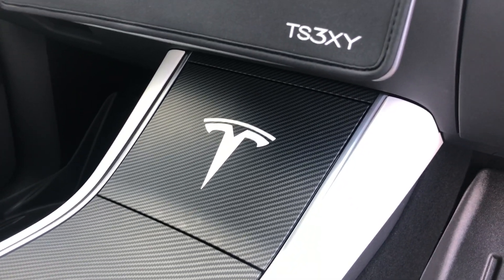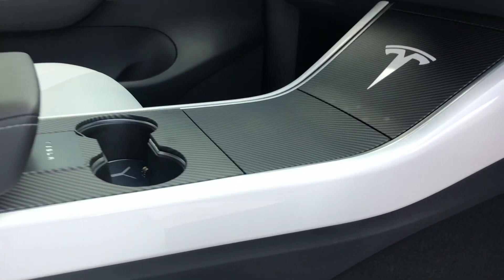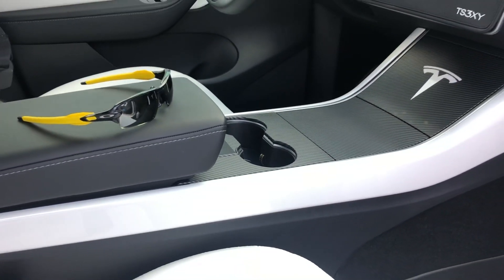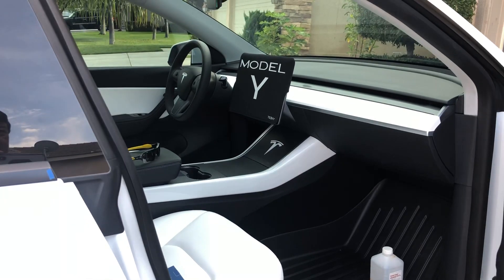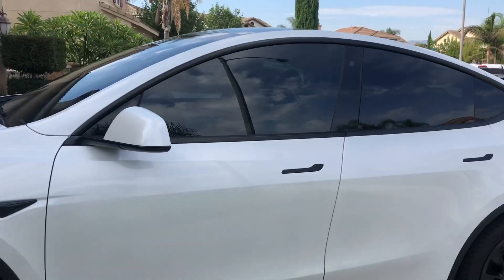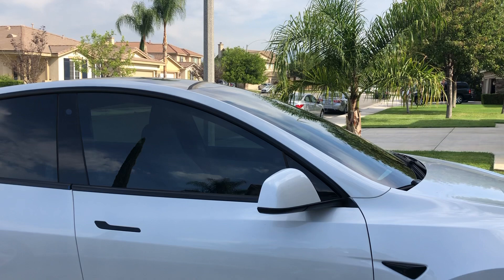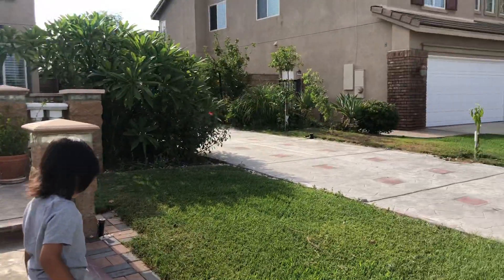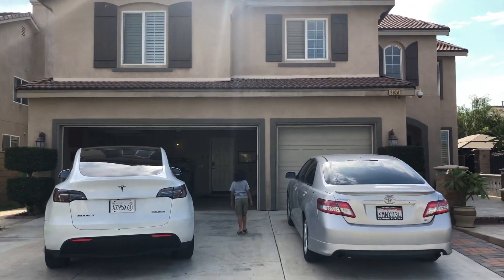Model Y center console mod.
Model Y center console mod., installed carbon fiber,